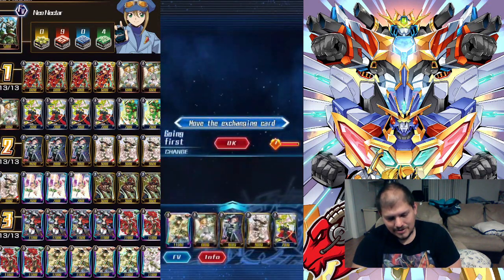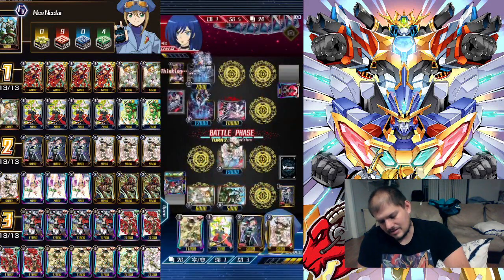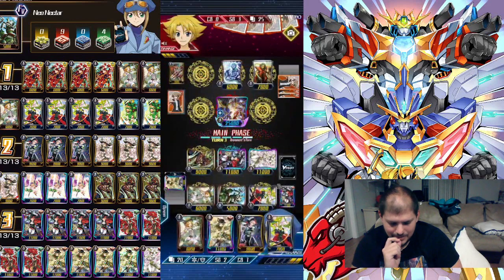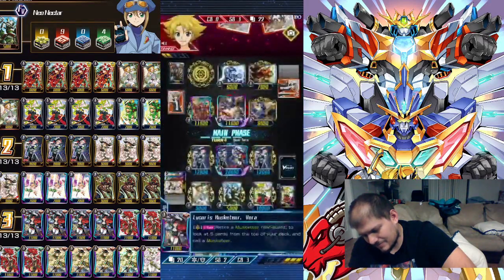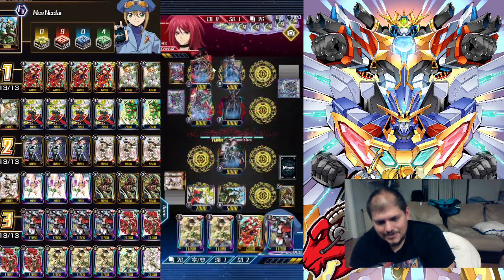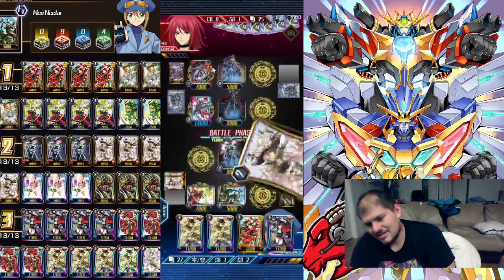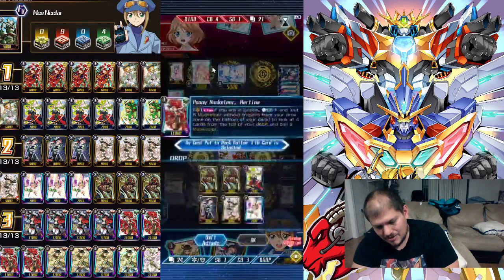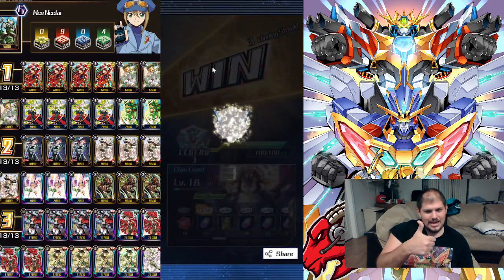Vanguard Zero: The 3 Musketeers Are Together Again Vera, Elvira, And Martina Stand Strong(Neo Part4)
honestly now this feels more like a comfortable build like the way Elvira can help prep the drop for saul is very pogs i won't lie it definitely helps. Musketeers tho will always have one thing intercept game and a 7k beat stick sometimes but we work with what we got. turning Martina into the heal has changed the rng to alot of the games for sure and definitely the deck feels more consistent. now neos have the power to fight and it feels good enjoy